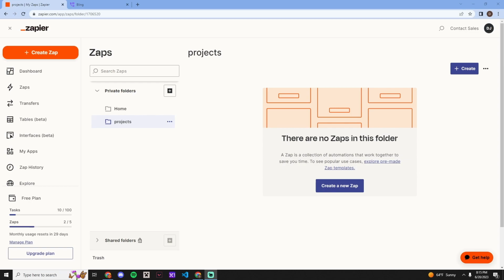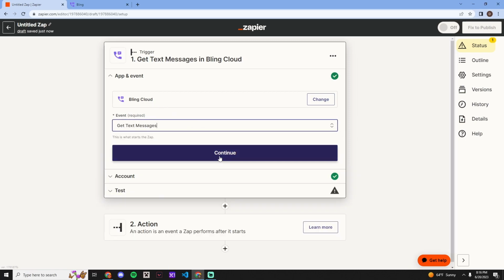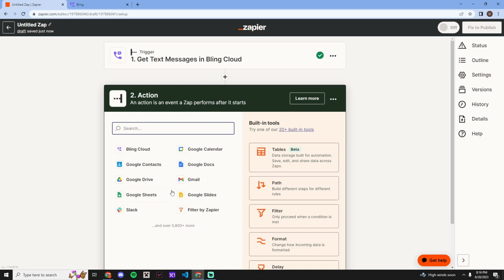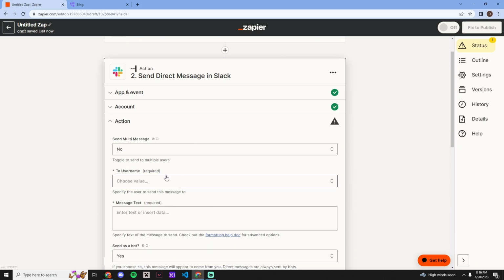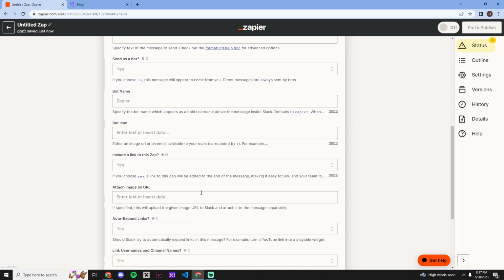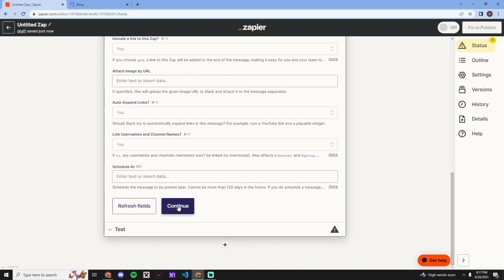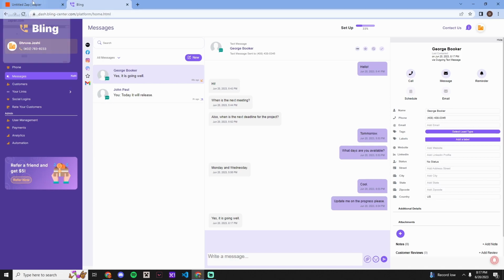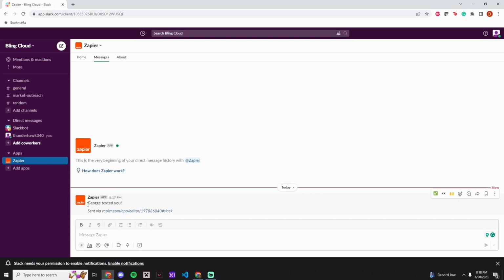Get Technical with Bling - Integrate Bling with Slack!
Tutorial on how to integrate Bling with Slack 🚀🚀 - Too easy!